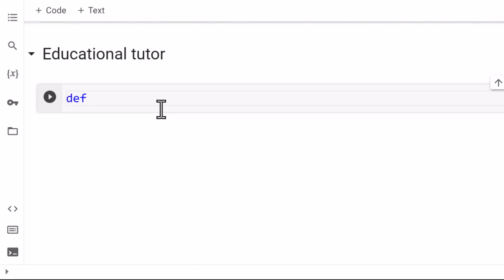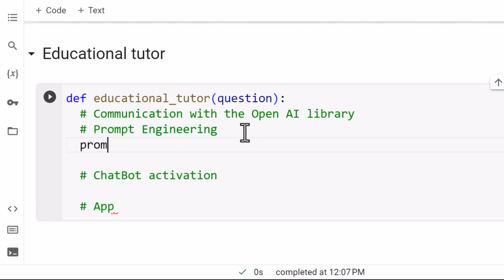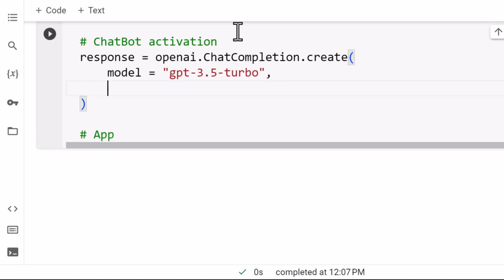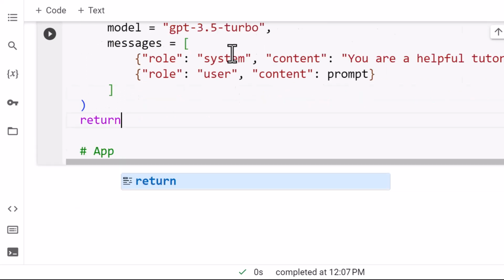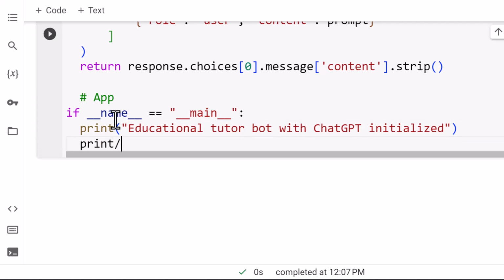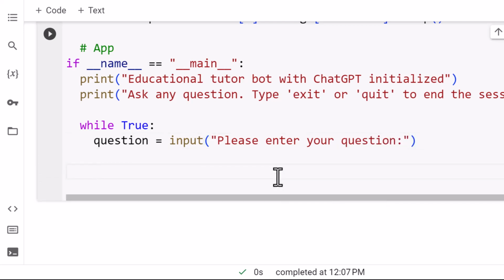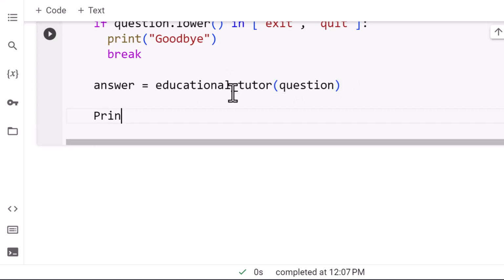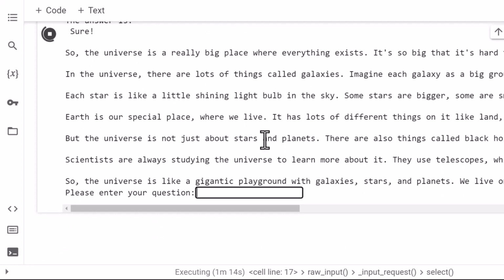ChatGPT API for Education: Python Chatbots with OpenAI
Explore the world of AI programming with our comprehensive Python tutorial for beginners. This video demystifies the ChatGPT API, offering an in-depth guide to creating your own educational chatbot. Whether you're new to programming or looking to expand your skills, our step-by-step OpenAI tutorial will guide you through the fascinating realm of artificial intelligence.

Key Highlights:

Introduction to Python and ChatGPT API
Step-by-step guide to building a chatbot using ChatGPT
Practical examples and programming tips
Stay ahead in the world of tech with our easy-to-follow programming guide. This video is perfect for anyone interested in AI, OpenAI, ChatGPT, and Python development. By the end, you'll have the knowledge and skills to create your own chatbot using the ChatGPT API in Python.